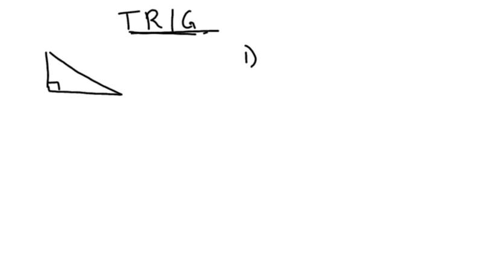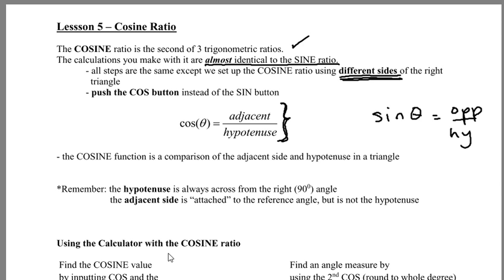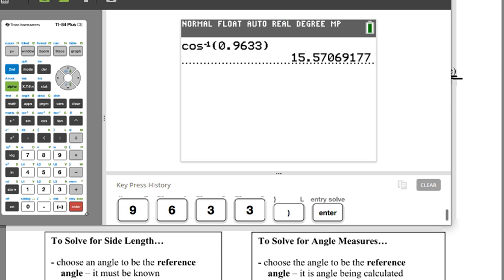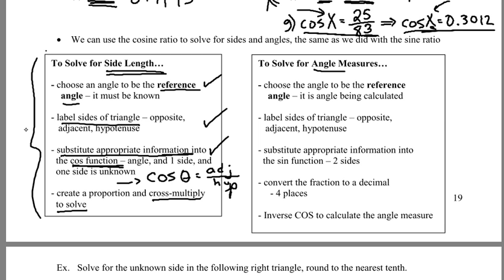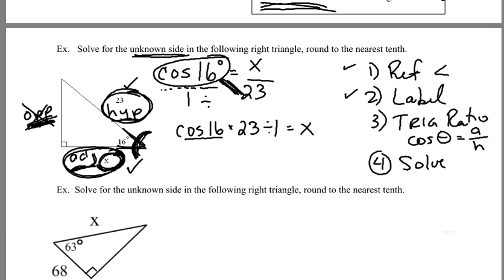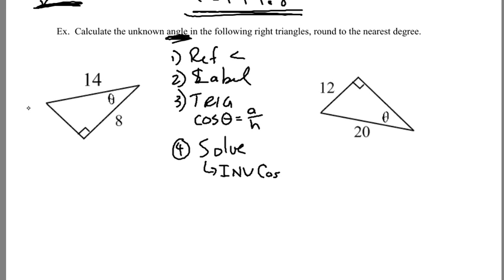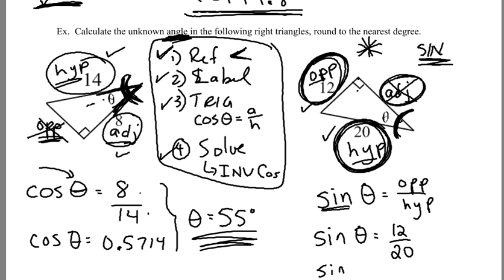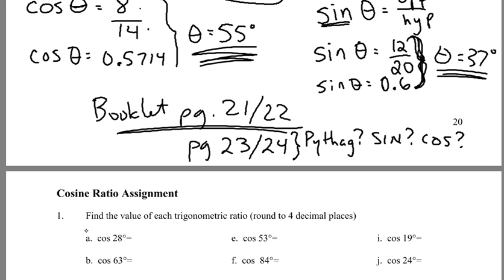10-3C Trigonometry L5 - Cosine Ratio